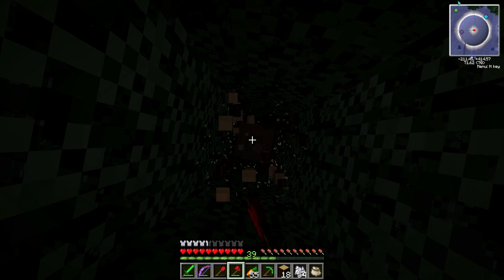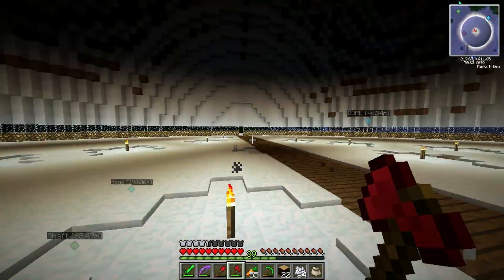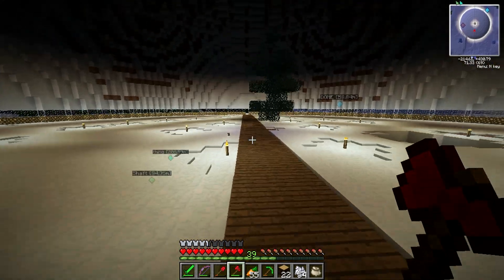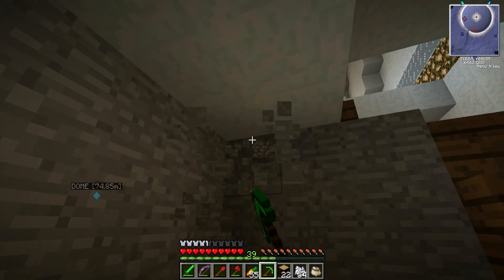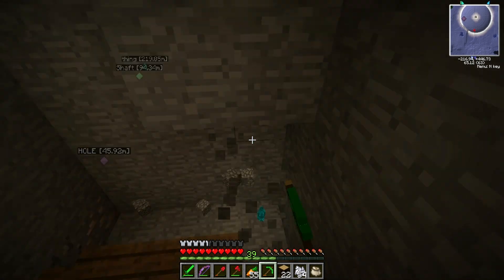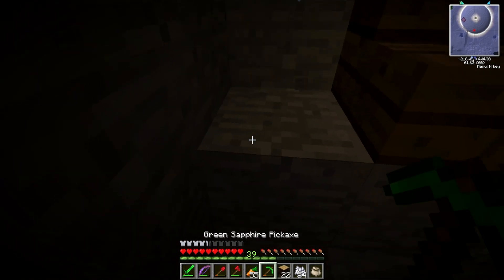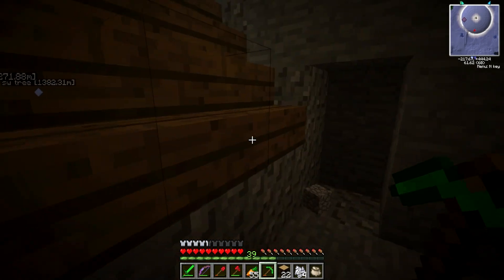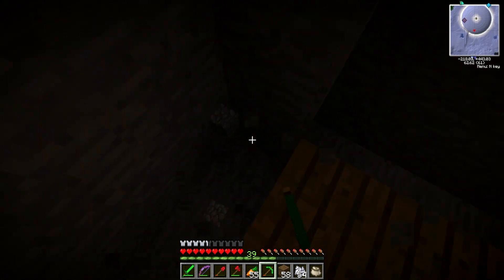HermitCraft Feed the Beast w/ IAmSp00n: Episode 2 - Cave of Wonders (Month of Minecraft)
HermitCraft's Feed the Beast server is private. Members for the server are selected by the owners (who do not accept applications). Please do not send me or any of the other members requests to join. It's not going to happen.

This place, I like it.

Additional Music:
C418: